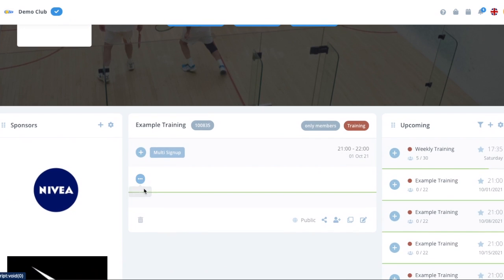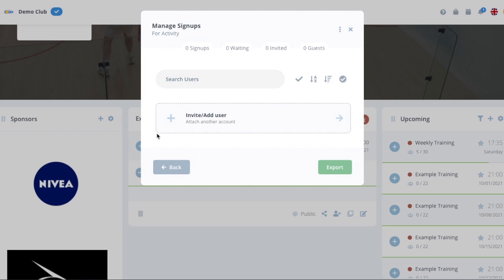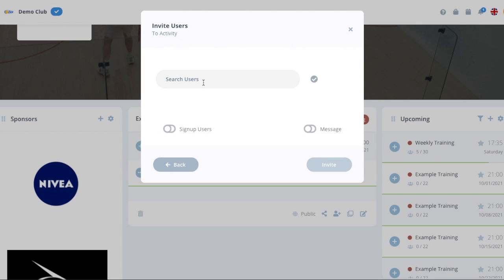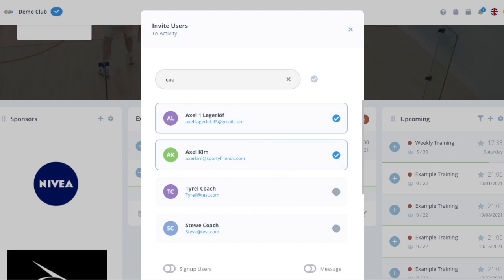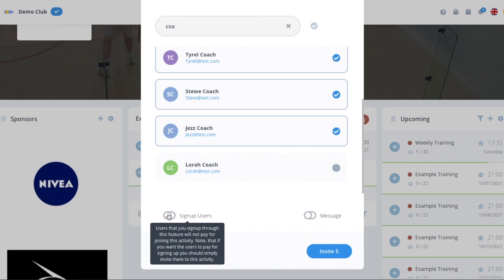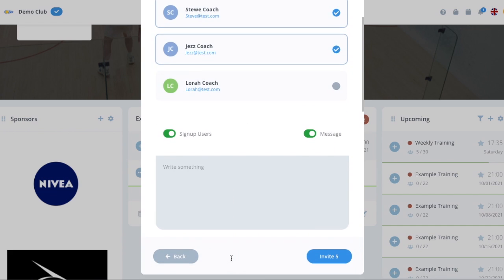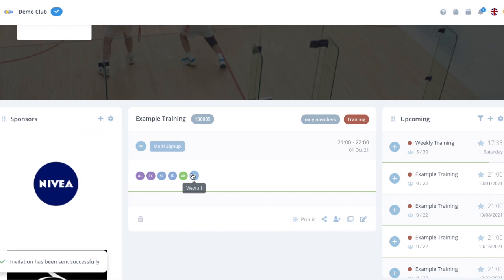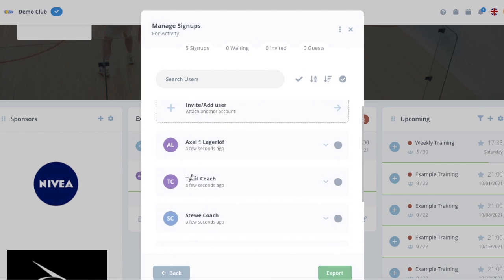How to Add Members to an Activity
This video will show you a step-by-step guide on how to add members to an activity. Using the Sportyfriends membership system you can do this in less than a minute. Watch how!

About Sportyfriends
Sportyfriends is an innovative administration and booking system designed to help sports clubs and associations save time on daily operations such as member management, invoicing and organization of activities.